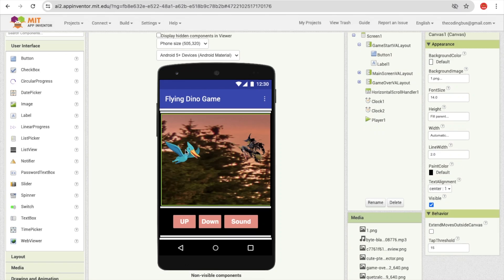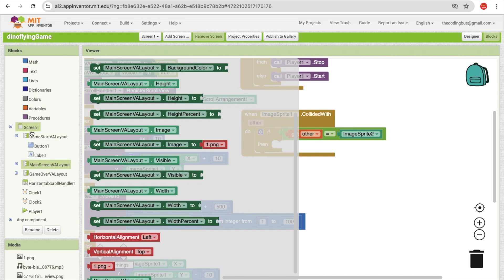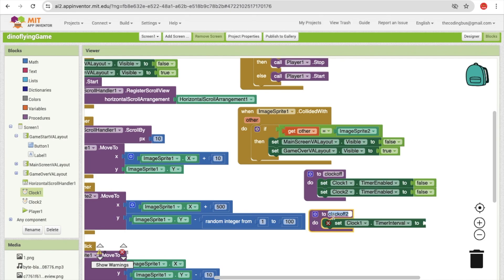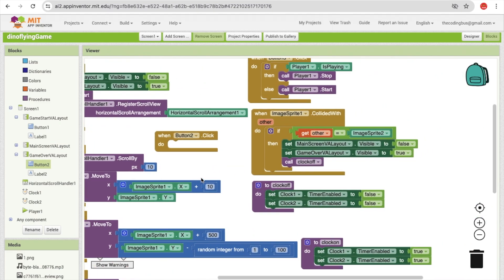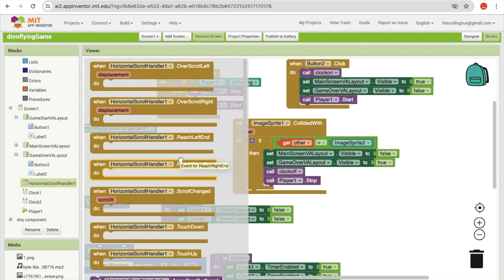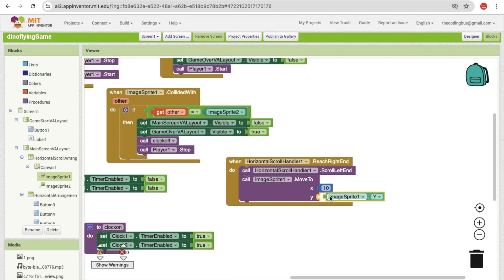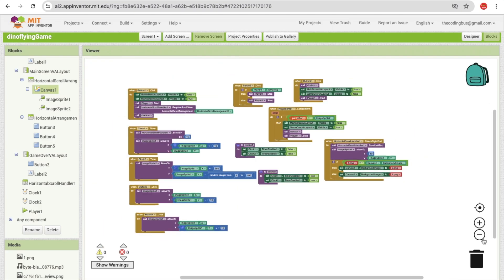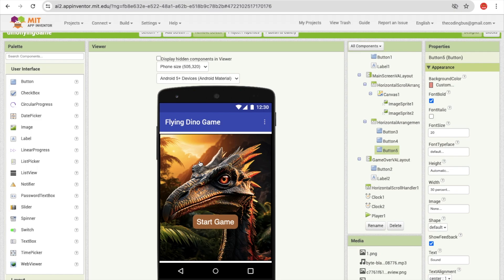Flying Dino Game Demo: MIT App Inventor 2 Creation Part - 3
Welcome to the final part of our Flying Dino Game series! In this video, we will complete our game by adding the finishing touches and polishing the user interface. Learn how to implement sound effects, optimize the game's performance, and add a high score feature to keep players coming back for more. This part will bring everything together and ensure your Flying Dino Game is not only fun but also professional-looking. Thank you for following along, and don’t forget to share your completed games in the comments. Happy coding!

MIT App Inventor 2 Flying Dino Game: Creation Demo Part 3
Part 3: Creating a Flying Dino Game in MIT App Inventor 2
Flying Dino Game Tutorial Part 3: MIT App Inventor 2 Creation
Building a Flying Dino Game: MIT App Inventor 2 Creation Part 3
Flying Dino Game in MIT App Inventor 2: Demo and Creation Part 3
Part 3: How to Build a Flying Dino Game with MIT App Inventor 2
Flying Dino Game Creation Part 3: MIT App Inventor 2 Demo
MIT App Inventor 2 Flying Dino Game: Creation Series Part 3